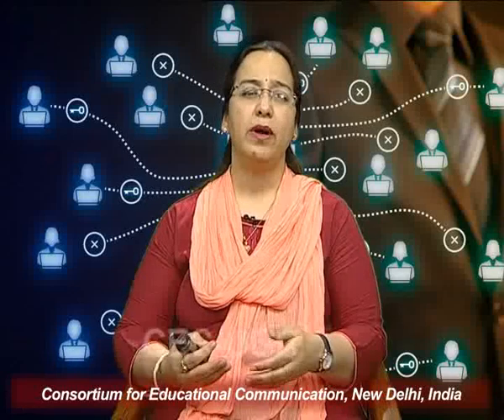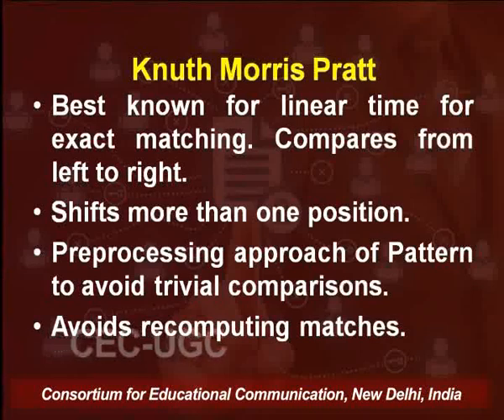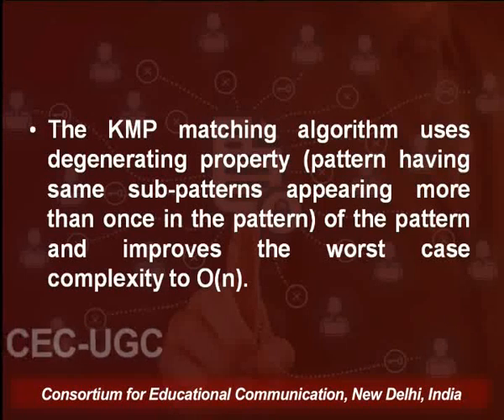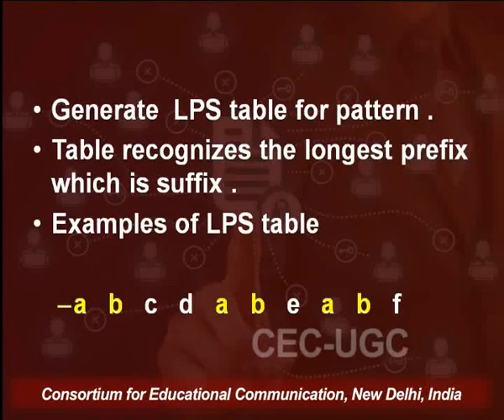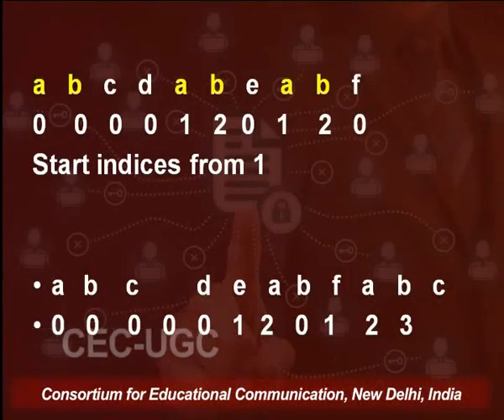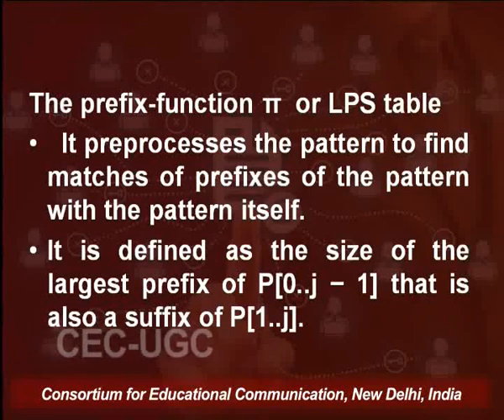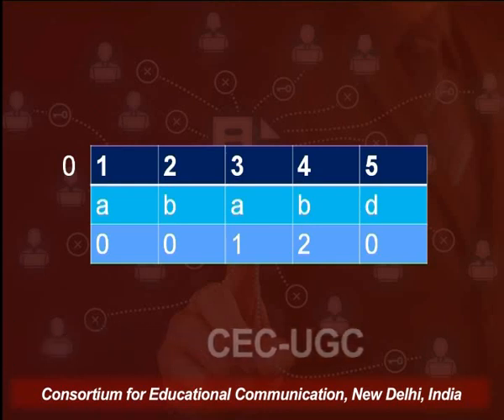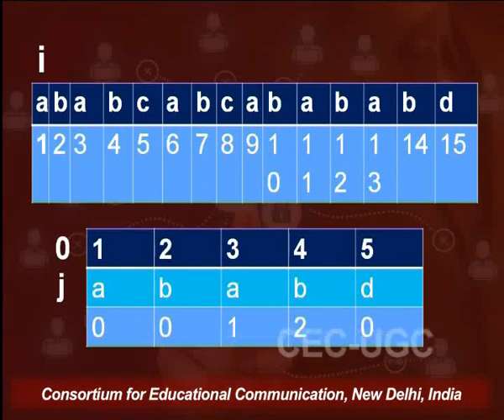Knuth Morris Pratt Algorithm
This Lecture talks about Knuth Morris Pratt Algorithm.